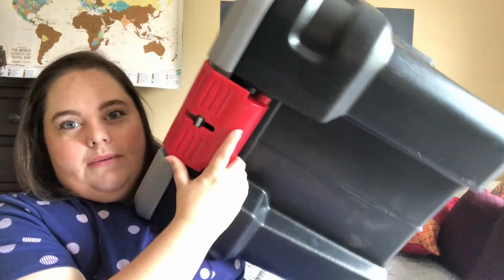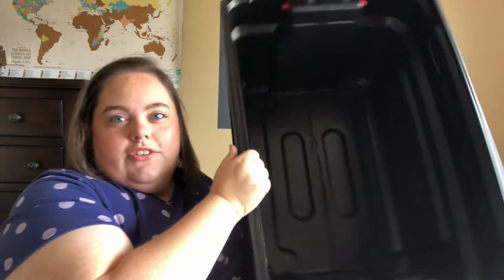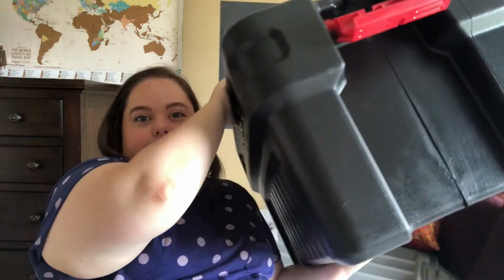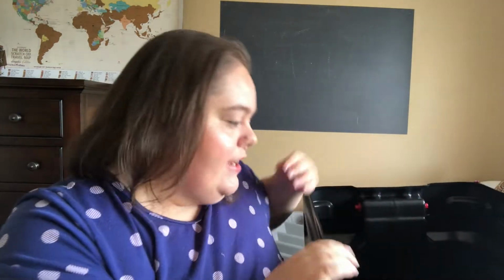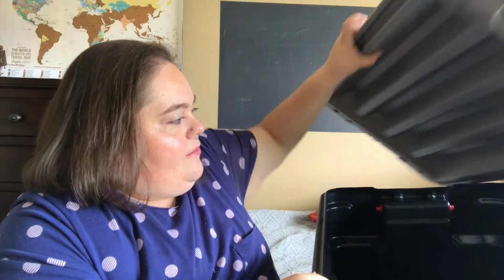Am I Taking Scrapbooking Supplies to Africa?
Am I taking scrapbooking supplies to Africa? Here's a video of how I've been thinking about the whole process and how I am going to be scrapbooking in Kenya.